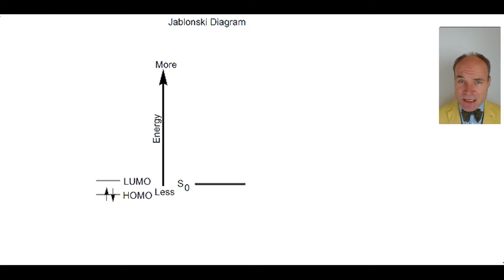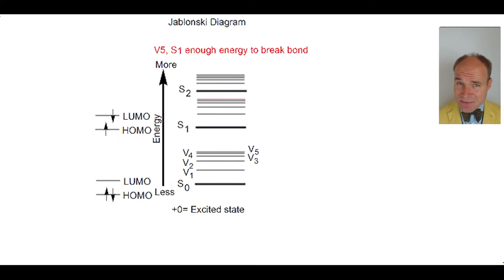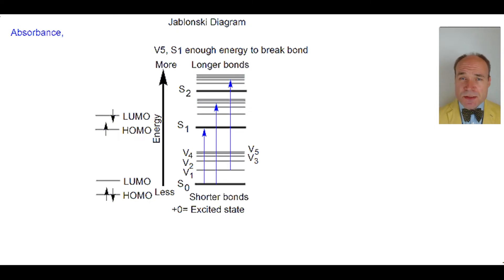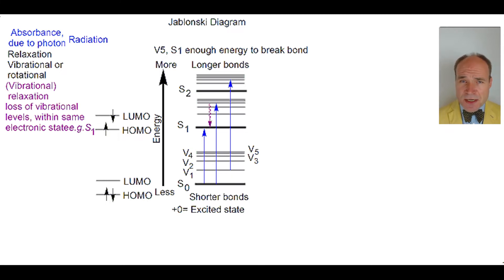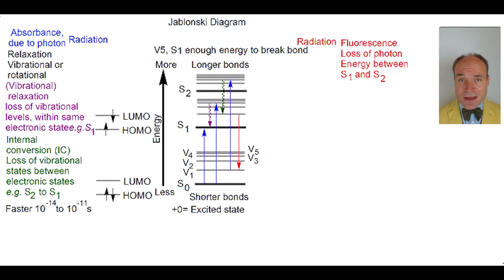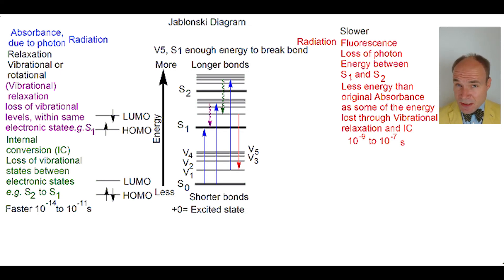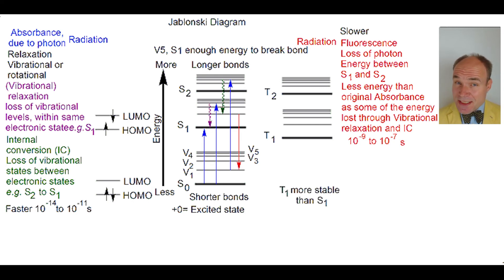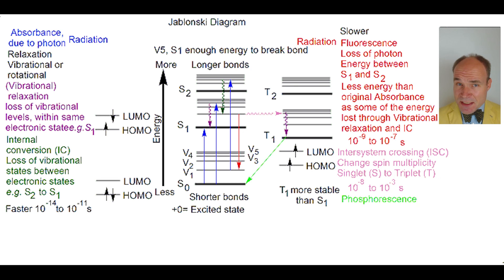Photochemistry: A Jablonski Diagram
Summary:
An electron can absorb energy and move to a higher energy orbital. From here energy of the electron can be lost in several ways. The electron can relax through vibration or rotation in the same electronic state. If such relaxation occur between electronic states it is called Internal Conversion (IC). Fluorescence sees some of the energy lost as a photon and the electron energy drops between electronic states. Inter-system Crossing (ISC) has th electron change spin state from singlet to triplet. From there the electron can return to a single state, ground state energy with phosphorescence. These processes take increasingly longer time to carry out.